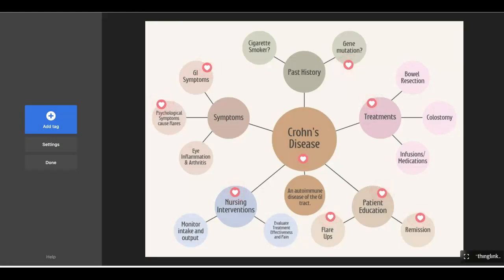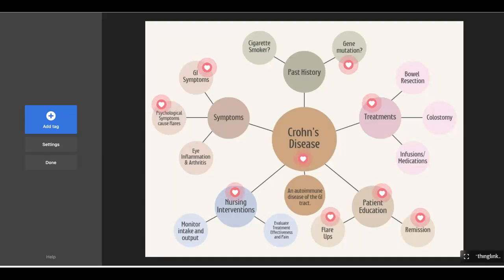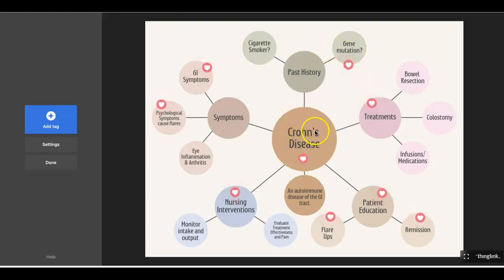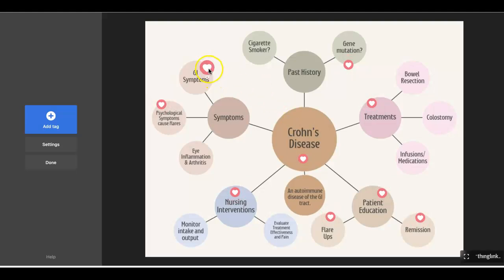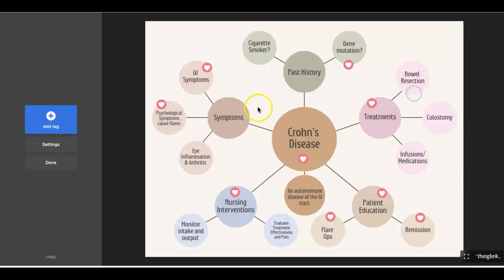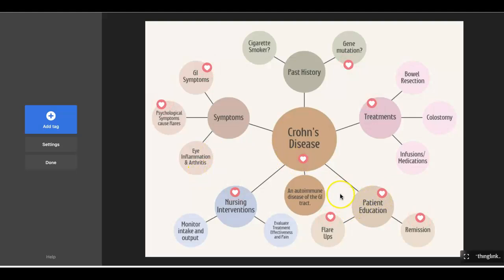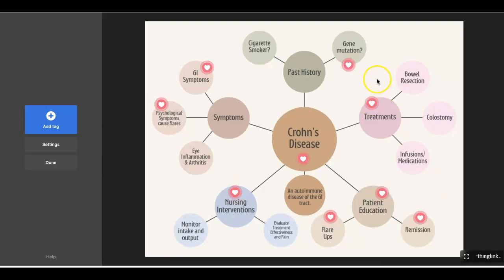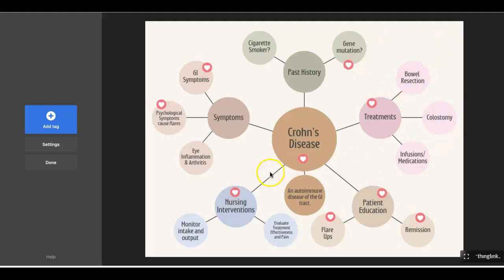EDF Video Lesson - Megan Rosen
Nursing Major